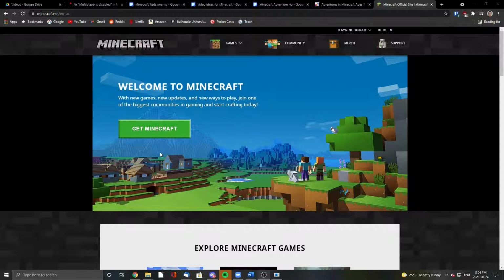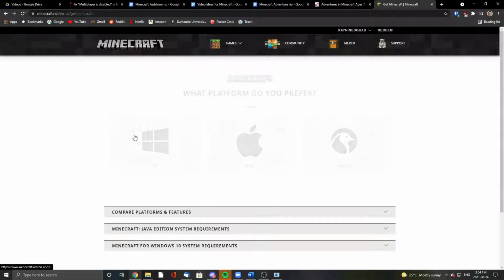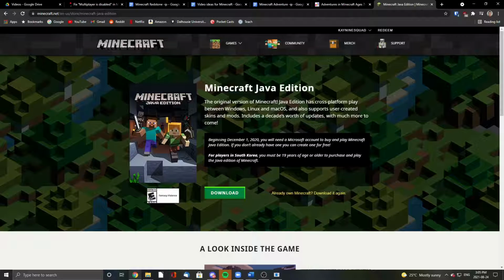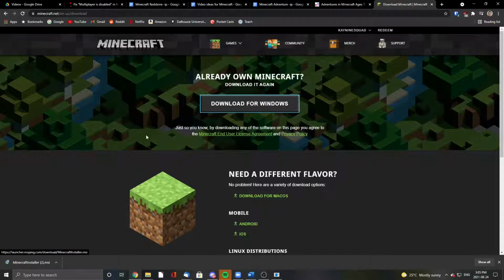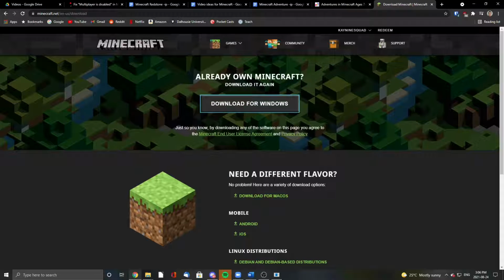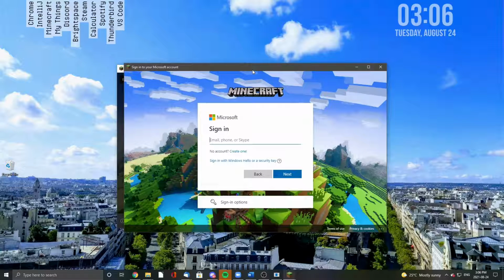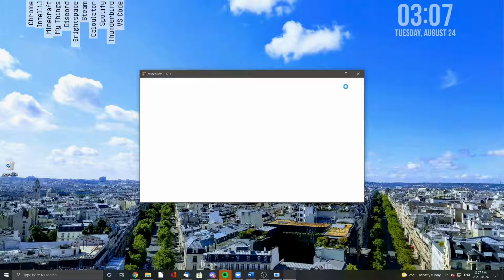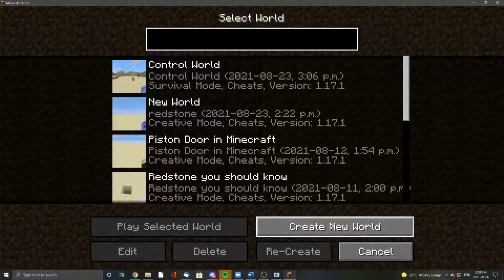Get Minecraft - Install & Set Up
Instructor: Logan